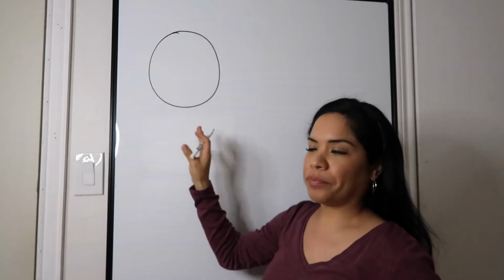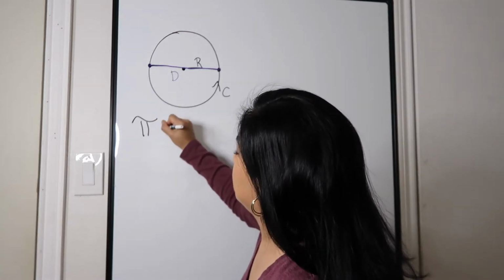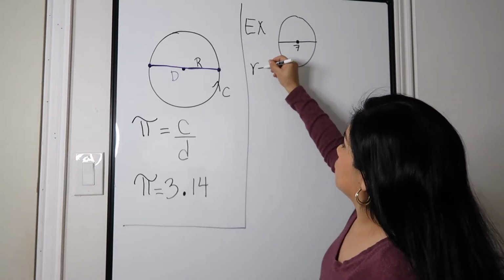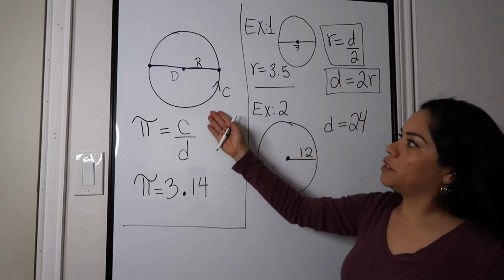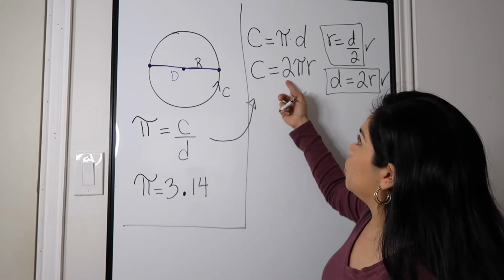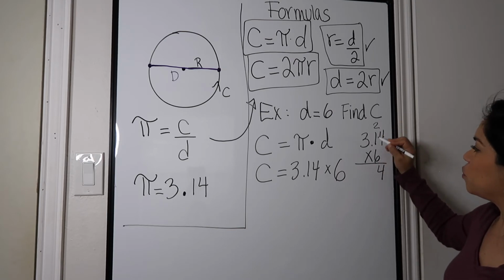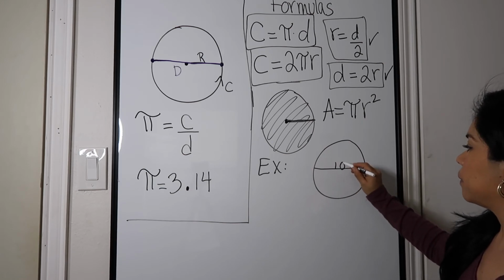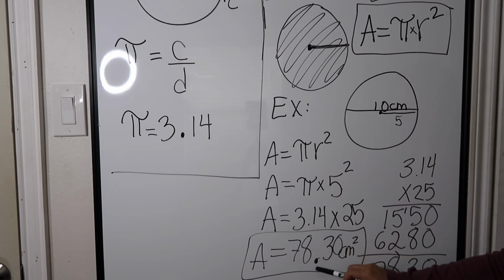HOW TO FIND THE RADIUS, DIAMETER, CIRCUMFERENCE & AREA OF A CIRCLE.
In this video, I show step by step on how to find the radius, diameter, circumference and area of a circle.
I use visuals/pics, illustrating the parts of a circle in detail.